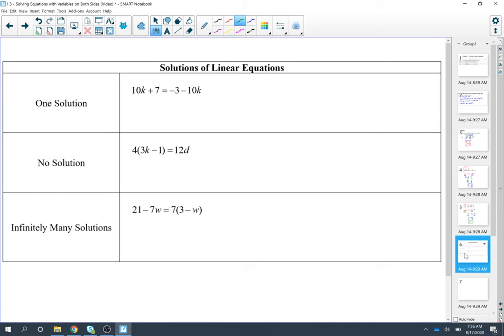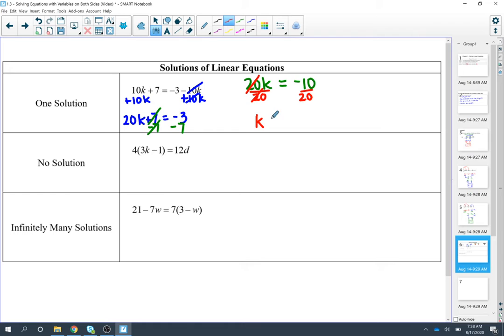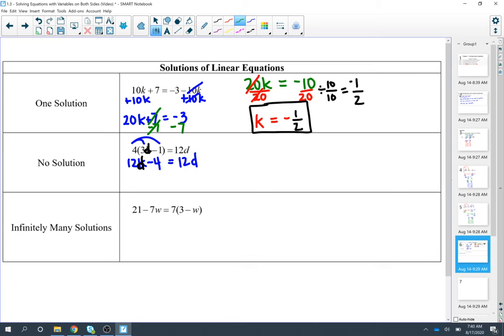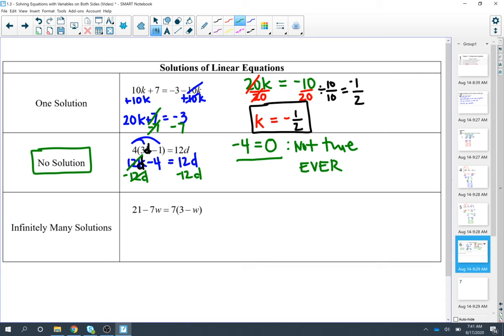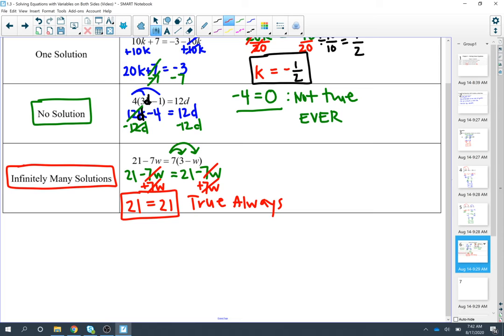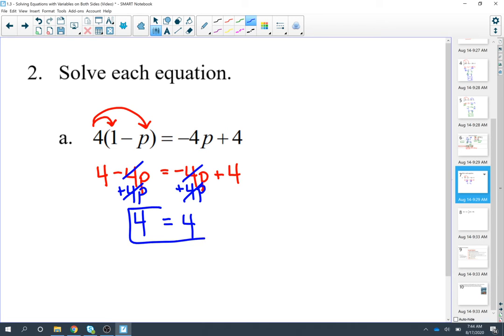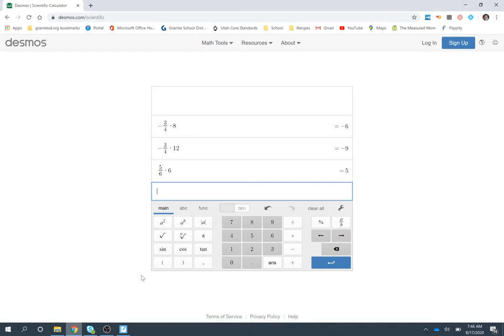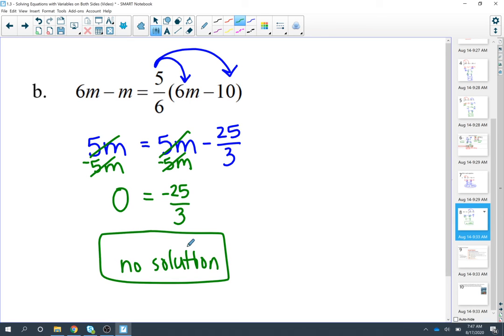1 3 Special Solutions